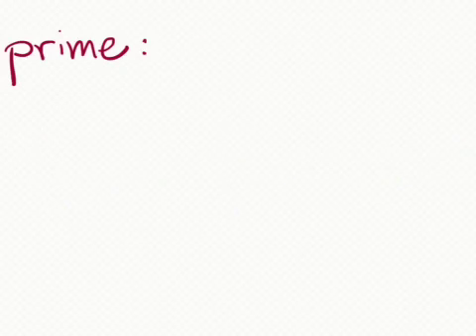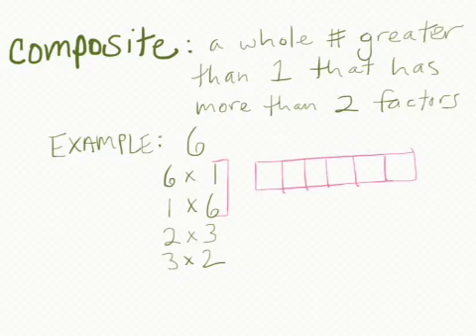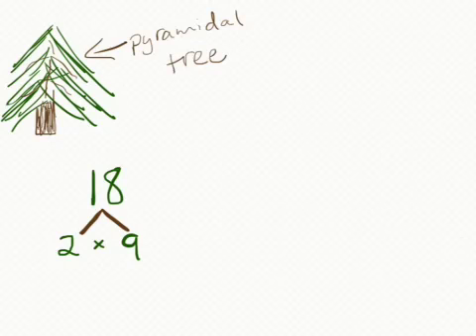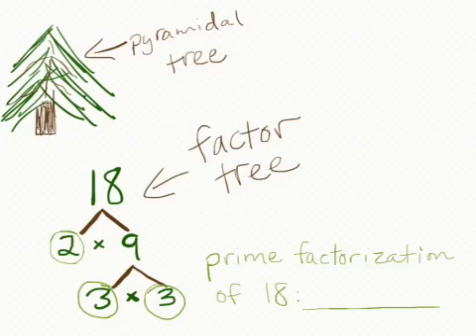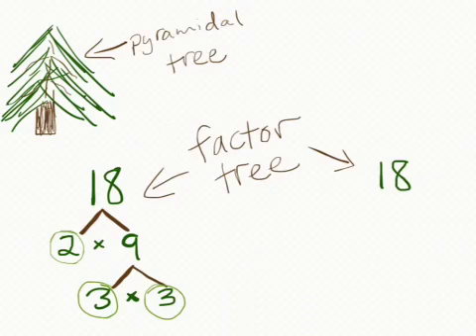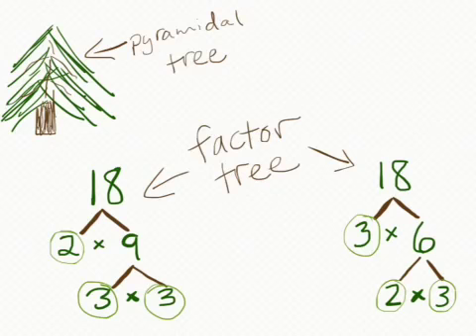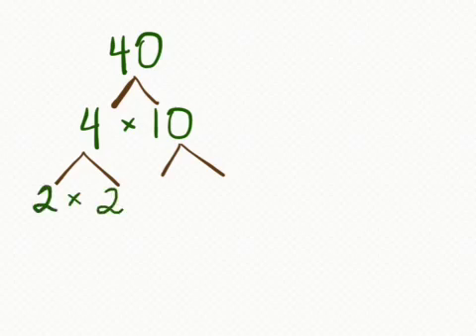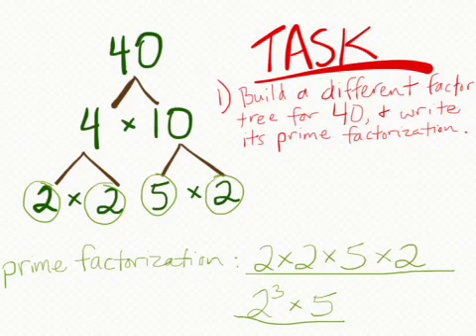Prime Factorization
Primes, composites, factor trees, prime factorization, exponential notation, and so much more!!